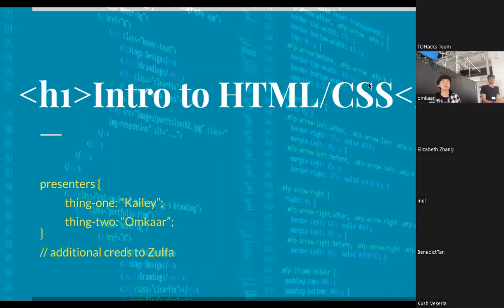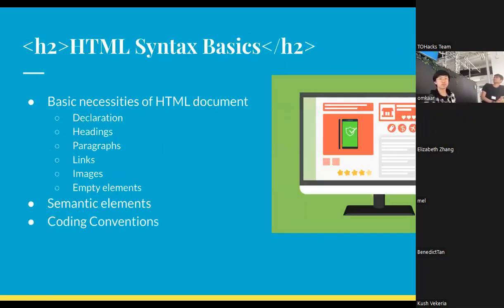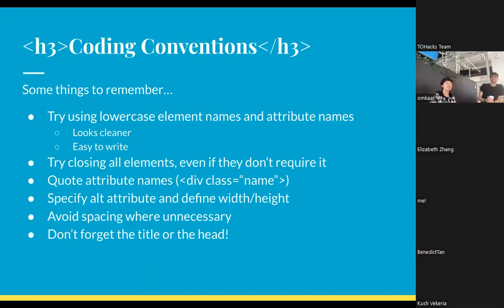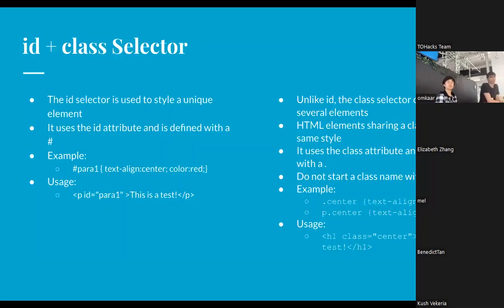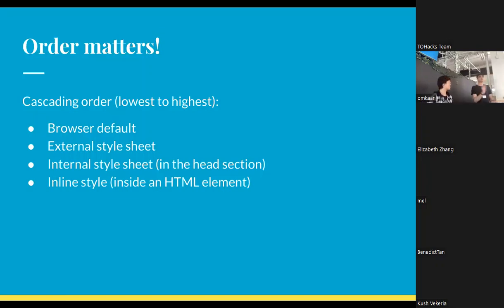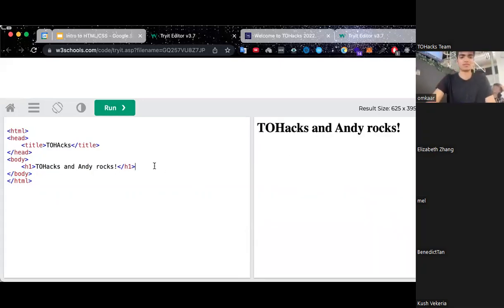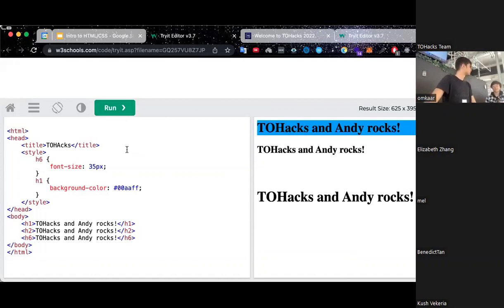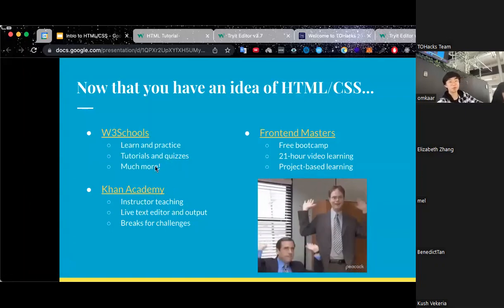Intro to HTML/CSS Workshop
This video shows Omkaar and Kelsey teaching an introduction to HTML/CSS.

The workshop was hosted for TOHacks Hype Week